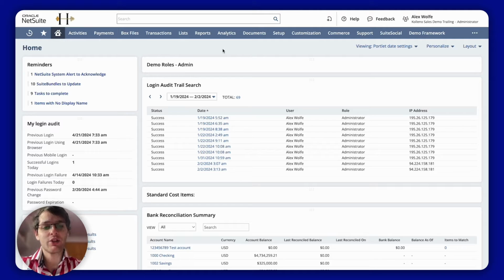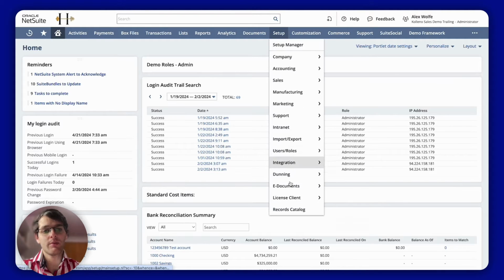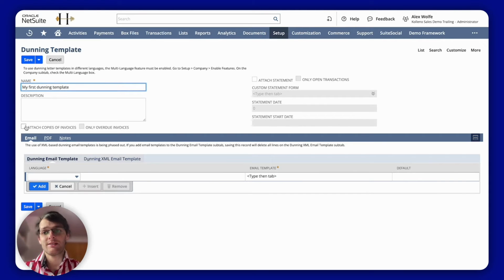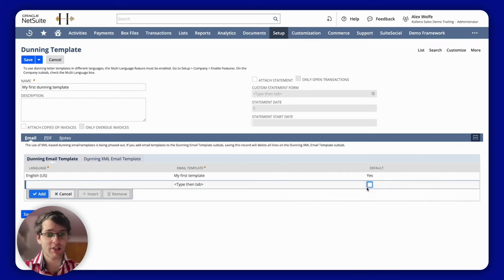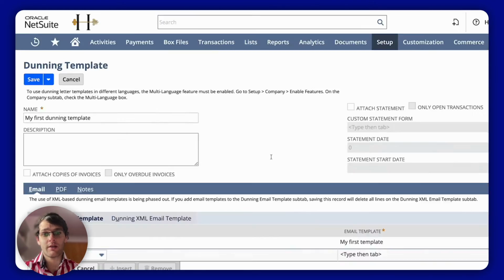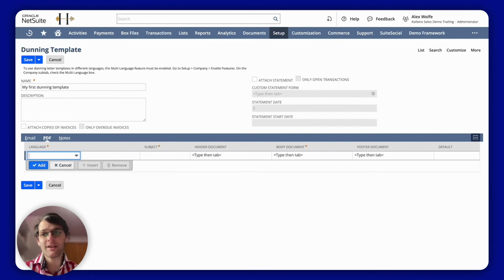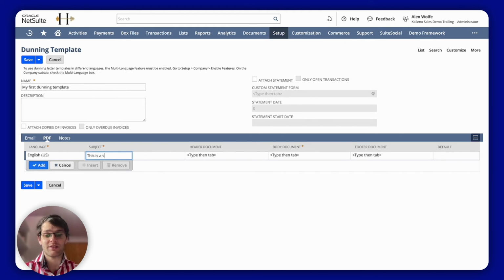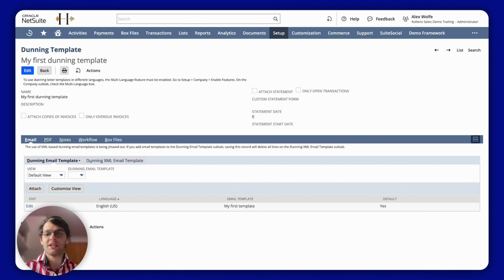NetSuite Tutorial | Set Up Dunning Templates in NetSuite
Today, we're focusing on the Dunning Templates section in the Dunning Letters module. This controls the content and structure of Dunning Letters sent to your customers. To create a new template, go to 'Setup', 'Dunning', 'Dunning Templates', and click 'New'. Start by giving your template a name and deciding if you want to attach invoice copies, like all or just overdue ones.

Next, choose the language for your Dunning Letters—essential if you're dealing with customers from different regions. You can select an email template to use, including any you've previously created or the default templates from the module.

A crucial step is adding a PDF template, which acts as the attachment to the Dunning email. This PDF is a more formal document with invoice details, outstanding balances, and other essential information. Even if it seems redundant, NetSuite requires a PDF template to save your record. Choose a PDF template, add it to your Dunning Template, and save it.